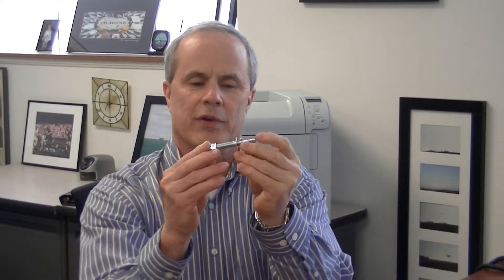3/8" x 2-3/4" Zinc Plated Wedge Anchor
Video provides detailed information on the 3/8" x 2-3/4" zinc plated wedge anchor, purchase on line